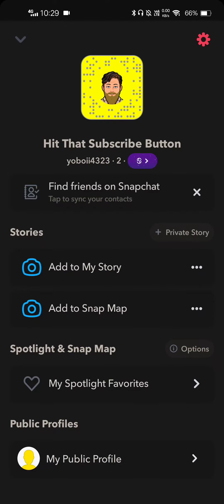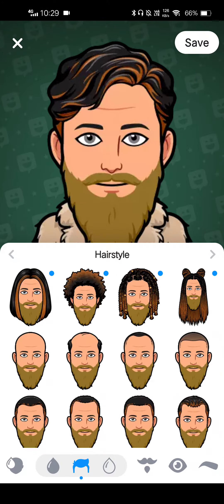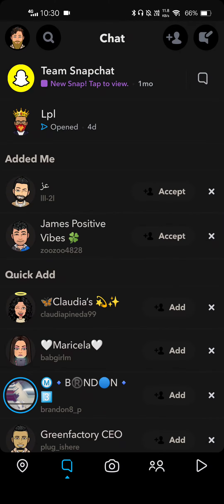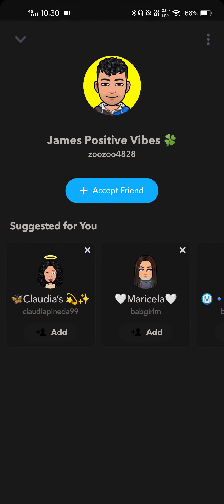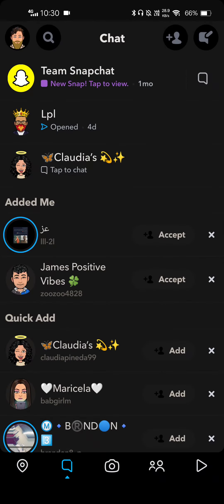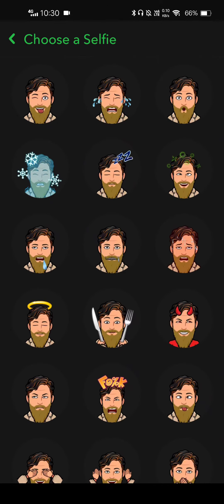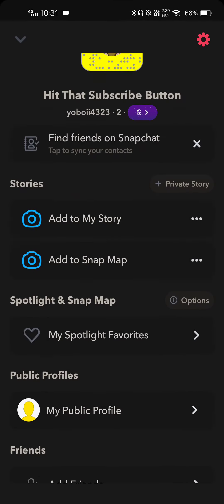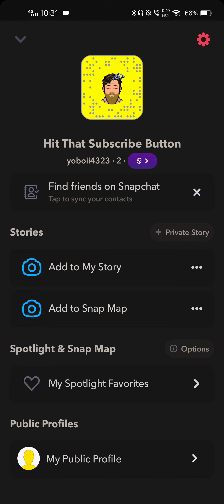snapchat selfie explained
how to get your profile verified

How to increase snapchat score 0 to 10k in just 20 minutes

 LATEST VIDEO ON HOW TO SEND GALLARY, CAMERA ROLL PICTURE AS A LIVE PICTURE